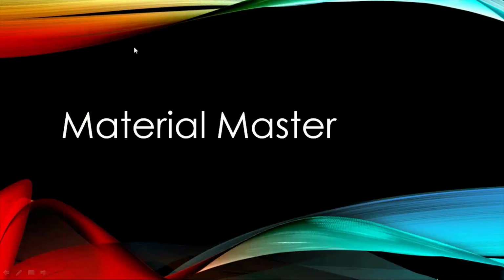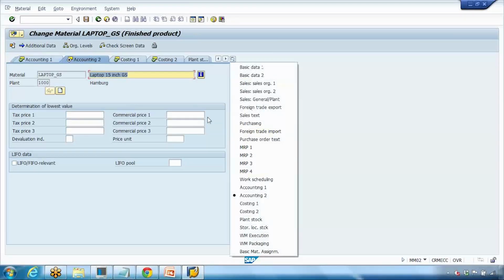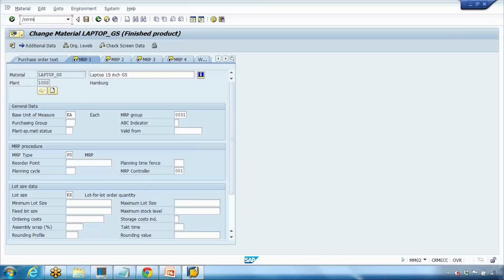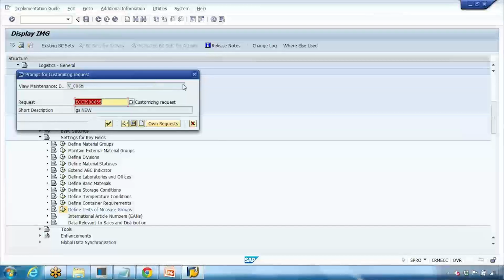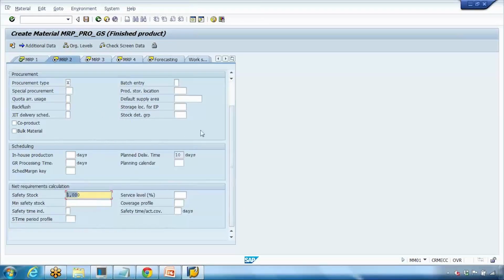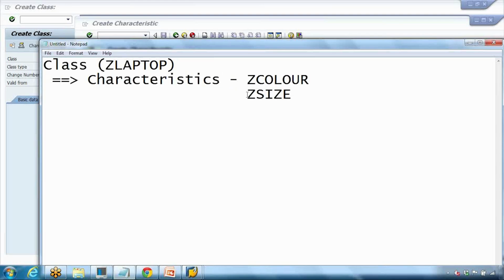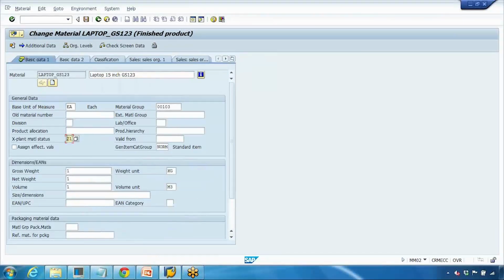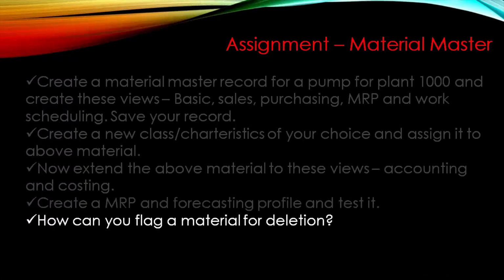SAP PP Training - Material Master (Video 3) | SAP PP Production Planning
0:00 Introduction
1:23 The Material Master
17:53 Org. Levels of Material Master
32:03 Industry Sector
42:35 Units of Measure
45:03 Unit of Measure Group
51:14 Default values for Materials
1:06:00 Classification of Material Master
1:24:44 Finding a Material
1:28:42 Material with Batch
1:30:53 Configurable Materials
1:34:06 Managing Material Master
1:34:48 Material Status
1:40:43 Mass Maintenance of Materials
1:47:27 Deleting a Material
1:50:48 Recap